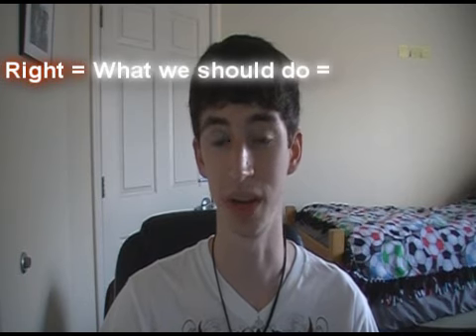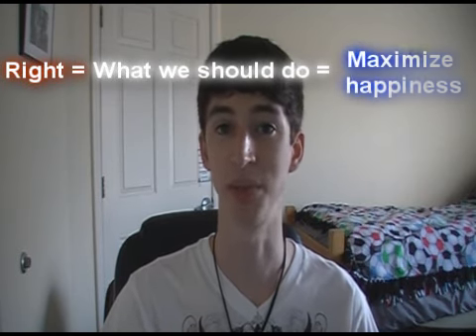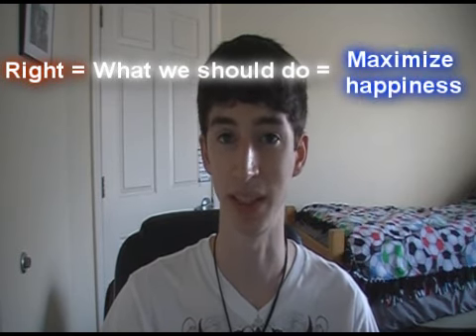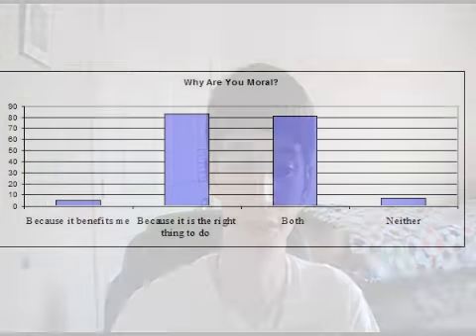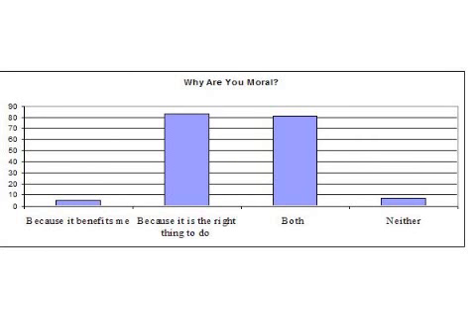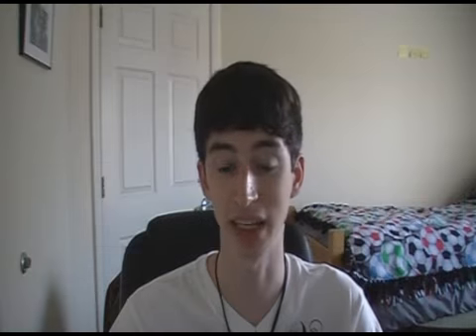Theistic Morality Debate: Challenging a Secular Philosophy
In this video I critique the moral philosophy presented by Theoreticalbullshit. I plan on making a series in the future to critique other popular moral viewpoints as well.

As will be described in the video, Theoreticalbullshit's position seems to be a combination of Utilitarianism and Rational Egoism.  I hope to explain why his view is unable to account for why we should be moral, and that his definition of moral can include events which should be considered immoral (like murder).

If it would make it easier to understand or respond to this video, transcripts are available upon request.

Works Cited:
Mill, John Stuart, and George Sher. Utilitarianism. Second ed. Indianapolis: Hackett Pub., 2001
Singer, Peter. Practical Ethics. Cambridge: Cambridge University Press, 1999.